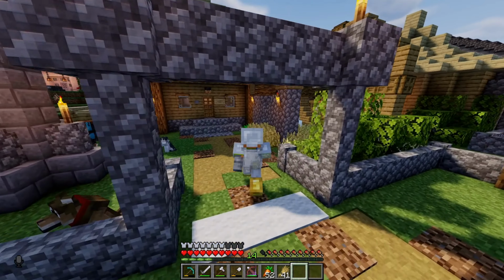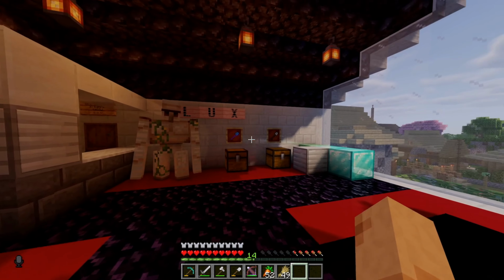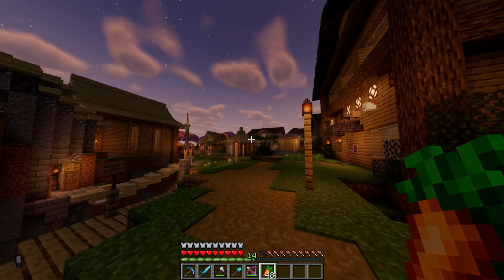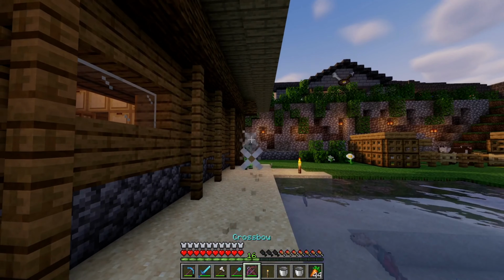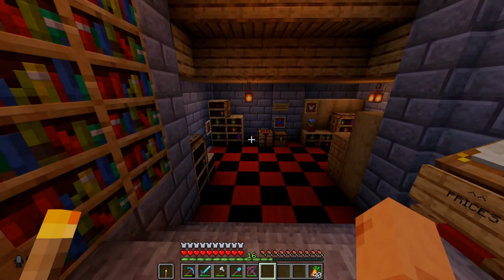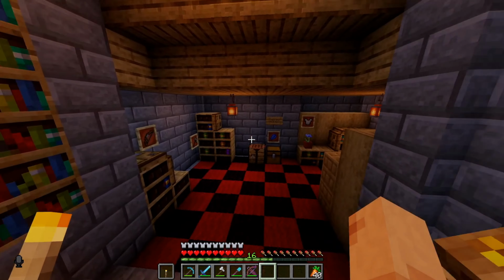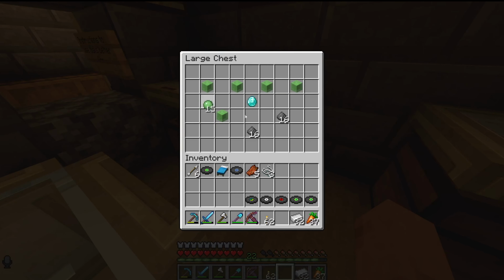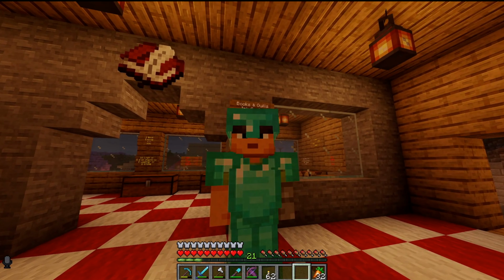Fantastic Craft S1E8 - XP Farm and Diamonds!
Fantastic Craft - a Minecraft SMP whitelist server is made possible with:

Episode Description: This week we did a little XP farm work, bought some Diamond armor and fought some blazes in a crazy battle!  oh, and did I mention a NEW shop is on the server.  All this and more, on the Fantastic Craft server!

Chapters:
00:00 Intro
00:46 Going Shopping
07:00 Farming Blaze Rods
07:55 Digging big hole!
10:37 Dual Mob Spawner
12:43 A wild shop appears!
16:54 Yo Junk is out of control
17:26 ??? Profit
19:16 Future plans
20:33 XP farming
22:53 Outro
23:19 Mail time!

Other mods that are server side install:
Map Boarder.
Enderman griefing is turned off. Other mobs still grief.
Heads!  all players and Mobs have a CHANCE to drop their head.
No-AFK auto-kick mod.
Chest Lock mod.

World spawn is set to 0,0  and boarders are forced at -500 to 500 West to East, and -500 to 500 South to North.

Players:
Jace: @jacezing
Jay:  @jaymartinusa
Dead: @HesDead103